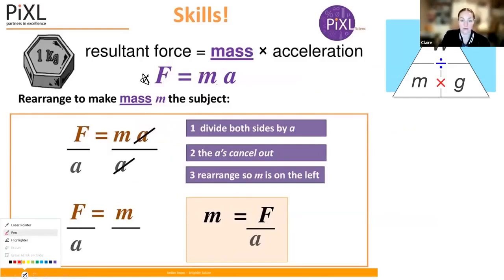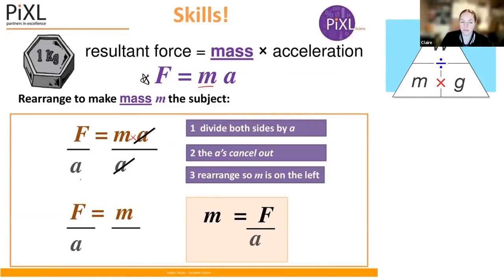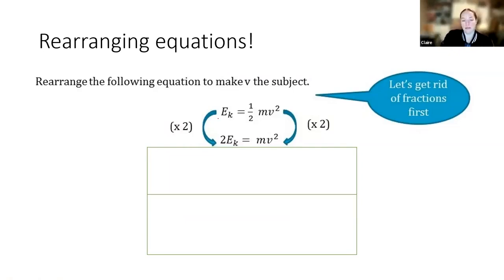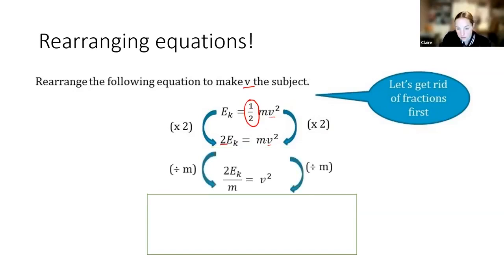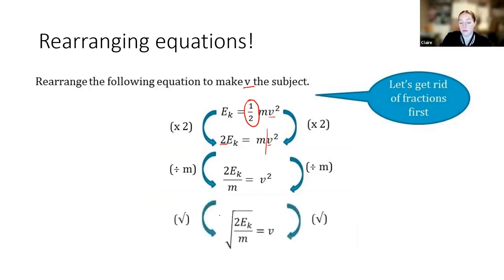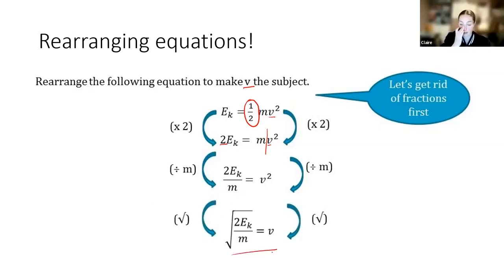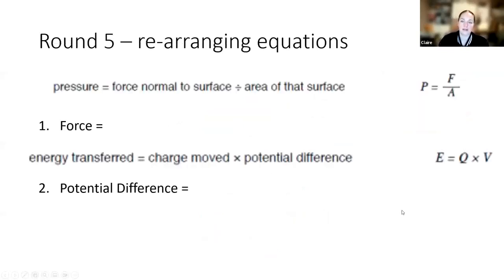GCSE Science | How To Rearrange Equations For Your Exams [2026 Update]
🚀 Master the art of rearranging equations with this quick and easy guide! Whether you are tackling simple formulas like Force equals Mass times Acceleration or more complex kinetic energy equations, we have got you covered with step by step walkthroughs. Understanding how to isolate variables is a crucial skill for any science or math student, and this video breaks it down simply.

📚 In this tutorial, we refresh your memory on the proper mathematical way to rearrange equations. We start with the basics, showing you how to perform the opposite operation on both sides of an equals sign to keep things balanced. You will see examples using the Force and Weight formulas, including a look at the popular triangle method for those who prefer a visual shortcut.

⚡ As we move into more advanced territory, we tackle the multi step process required for energy equations. You will learn how to handle fractions, isolate squared terms, and use square roots to find the final subject of your formula. This is often the most difficult part of physics calculations, but by following these steps, you will be ready for any test or practice round.

Chapters
0:00 Introduction to Rearranging Equations
0:42 Using the Triangle Method for Weight and Mass
1:20 Tips for Equations with Three Variables
2:00 How to Rearrange Complex Kinetic Energy Formulas
2:48 Step by Step Guide to Solving for Velocity
3:10 Wrapping Up and Final Practice Prep